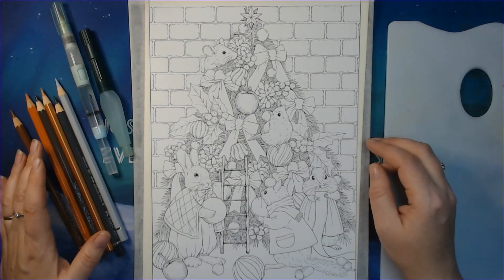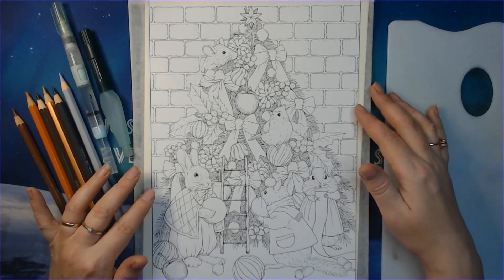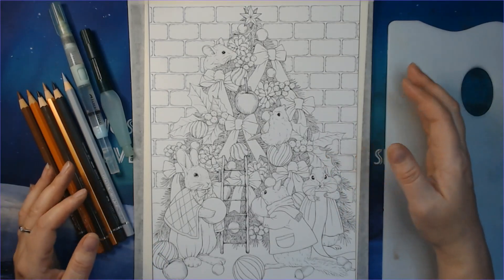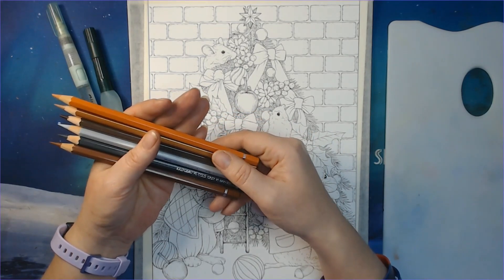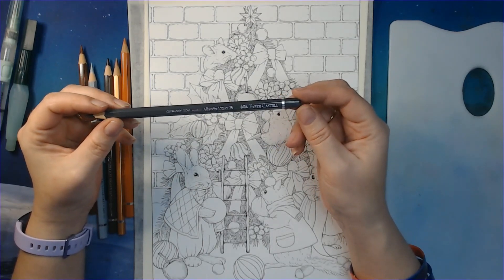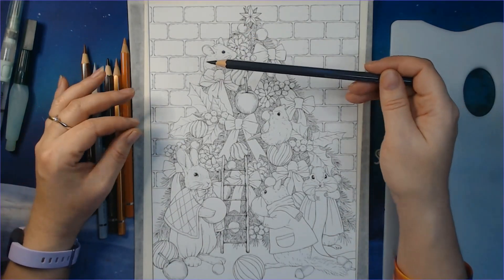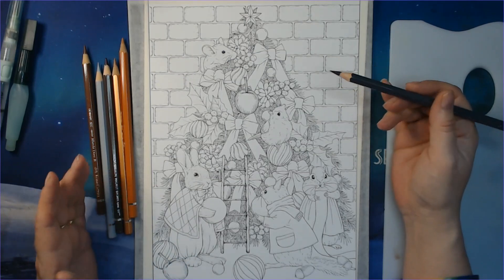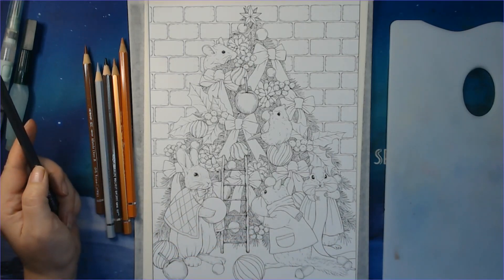Christmas Coloring Kanoko Egusa part 1 bricks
Let us color a Christmas picture together. We have chosen to color a freebie from the amazing Kanoko Egusa, with our Faber Castell Albrecht Durer.

Pencil list:
Cold Grey VI 235
Cold Grey II 251,
Walnut Brown 177
Burnt Sienna 283
Terracotta 186
Copper 252

Other supplies used in this video are Faber Castell brush's and an old rag.

The Amazon UK list